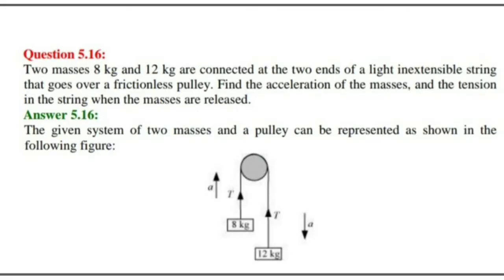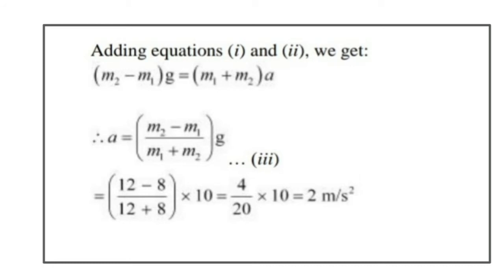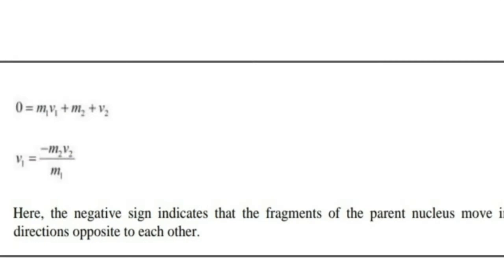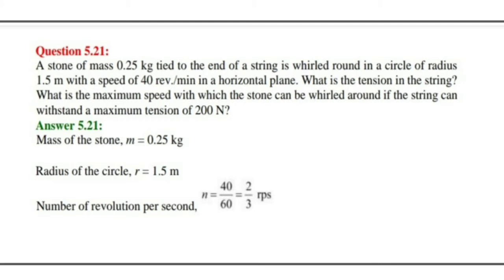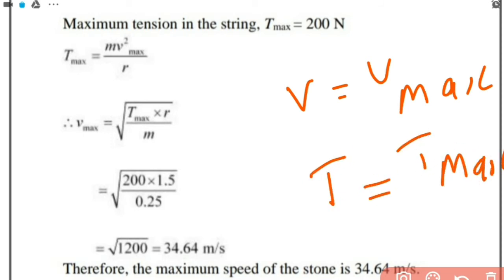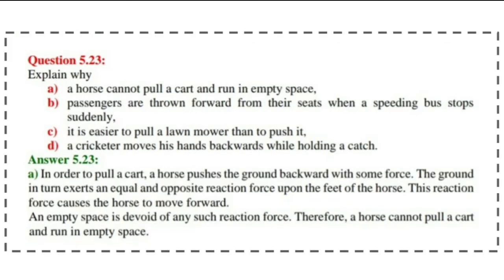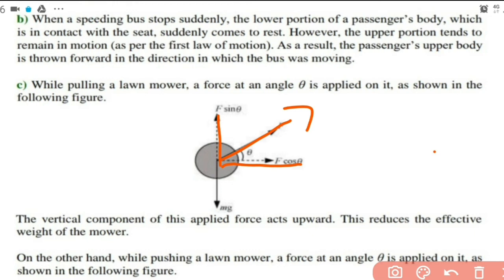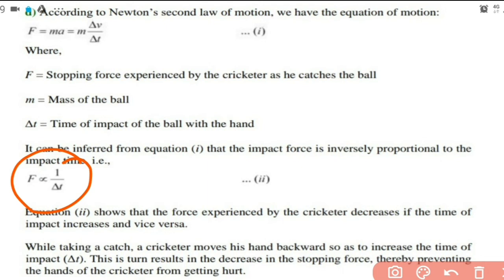Problems from Exercises Part9 Class XI Physics Ch-5 Laws of motion